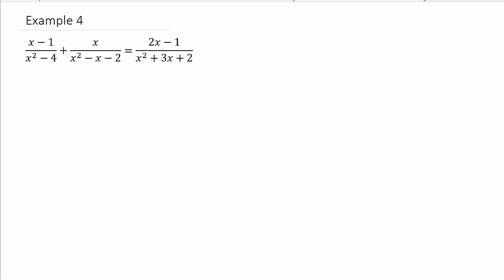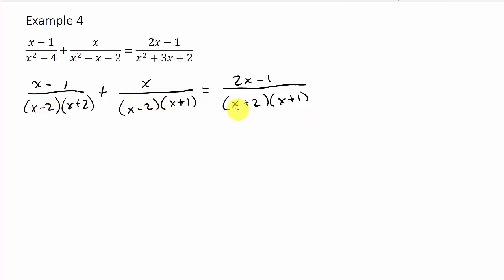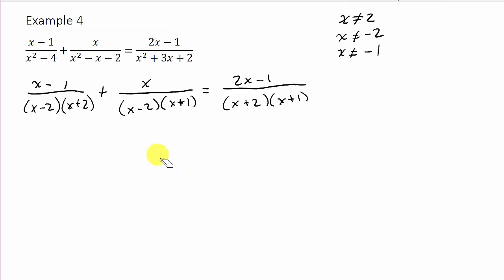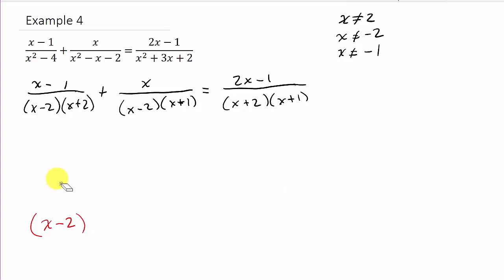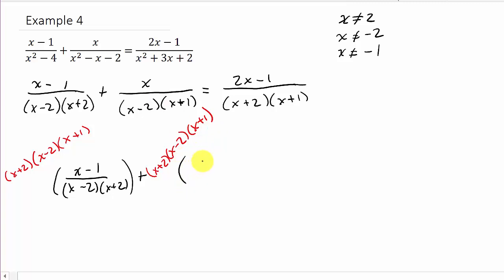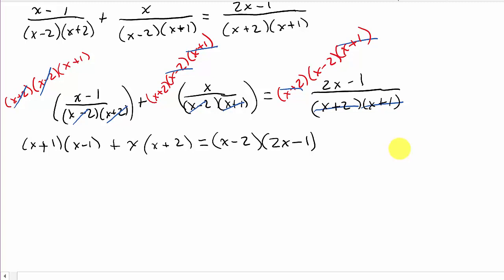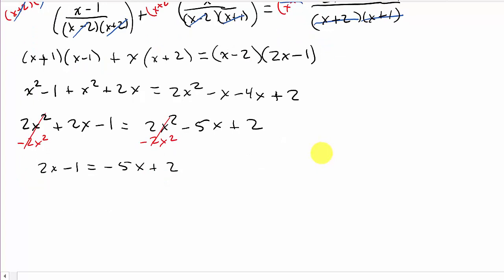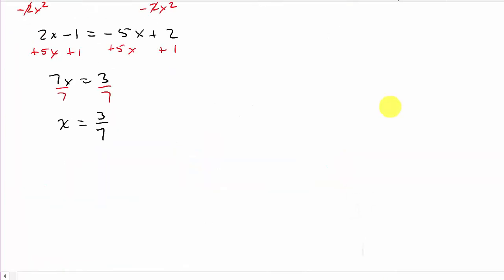Solving Rational Equations - Linear One Solution Example 4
This video shows how to solve a rational equation with one solution.